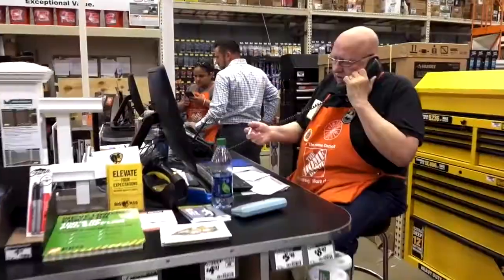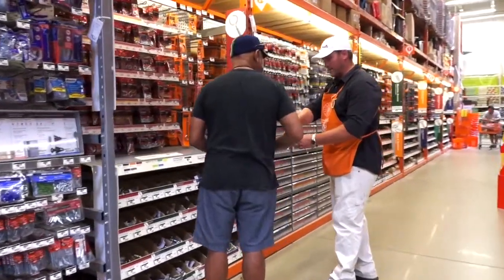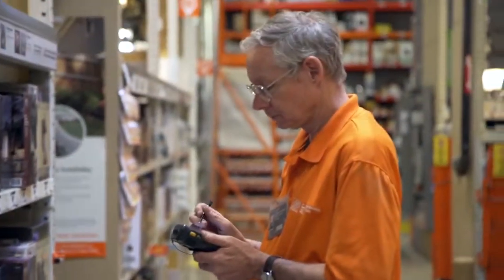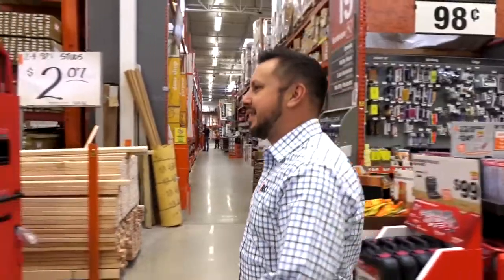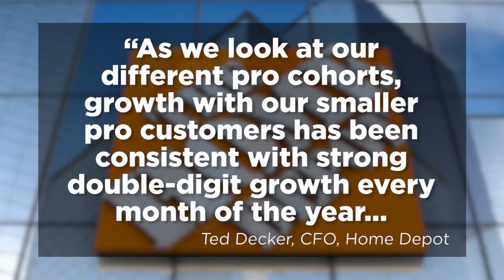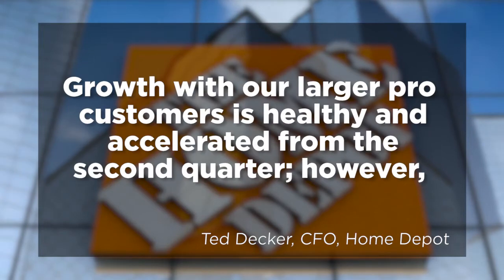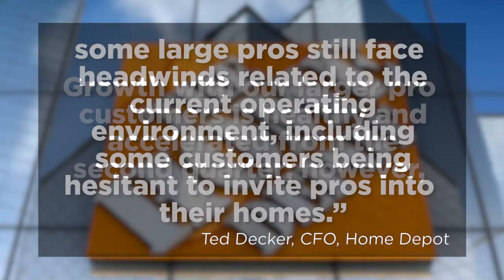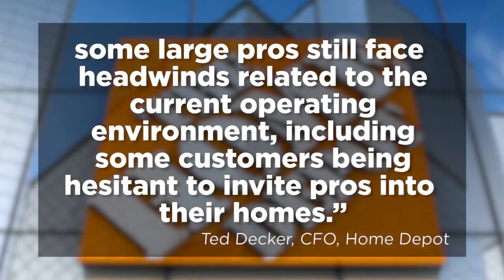5 Minutes with ID: The Home Depot has announced it is buying HD Supply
In this episode, Industrial Distribution editor Mike Hockett dives into what the acquisition means for The Home Depot and the MRO products sector as a whole.